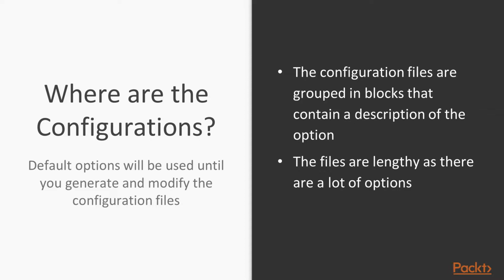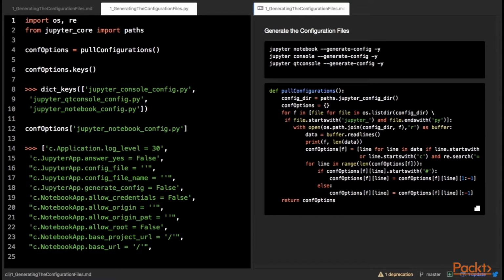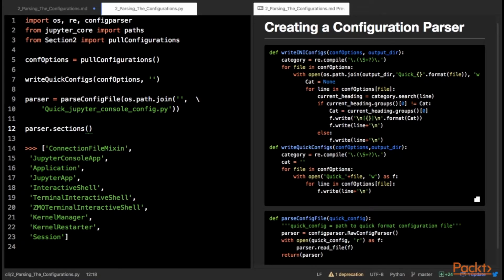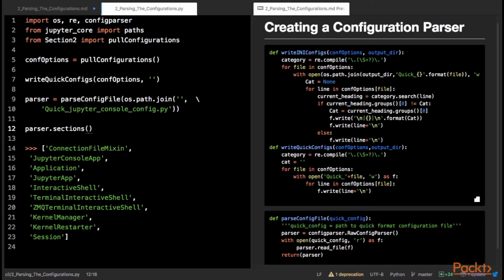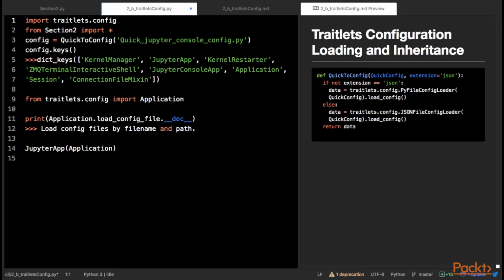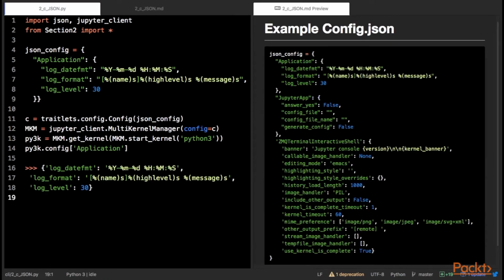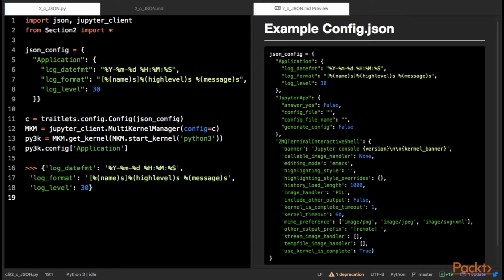Jupyter In Depth : Generating Configurations from the CLI | packtpub.com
This videos guides us how to break out the configuration values and interact with them using ConfigParser and Traitlets config objects.
• Generate configuration files
• Load a configuration using ConfigParser
• Load a configuration using Traitlets